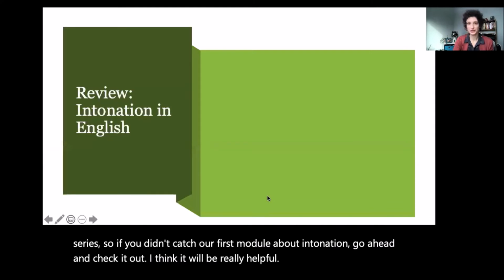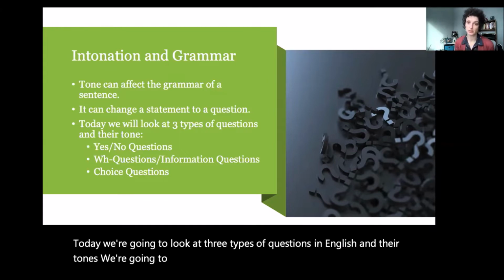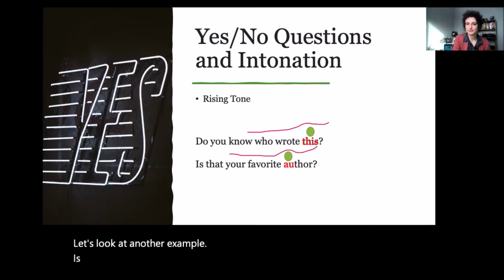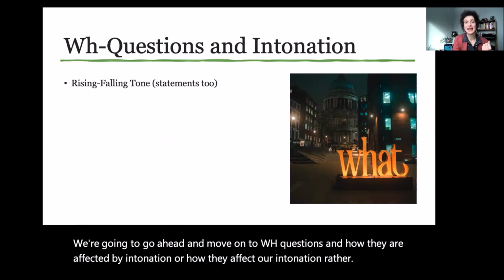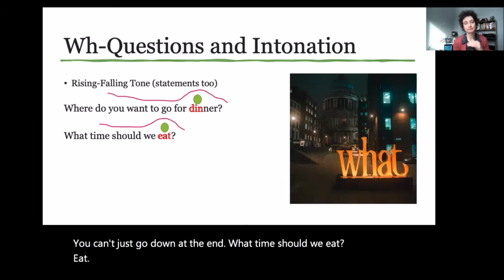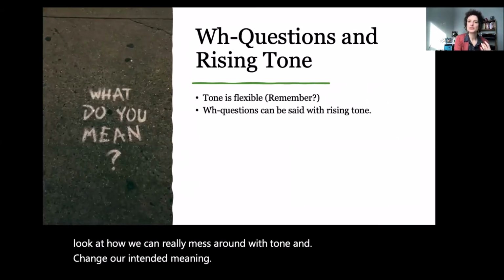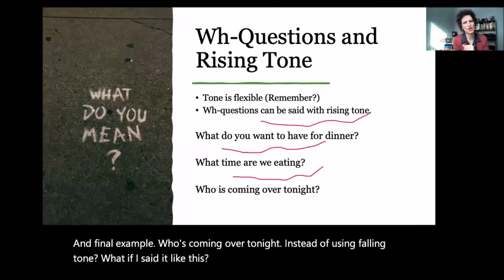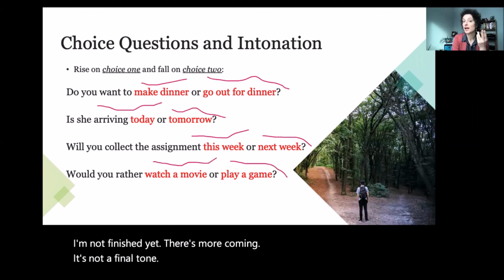Learn English with TIE: Intonation Part 2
In this video, Katie gives a pronunciation lesson on intonation.